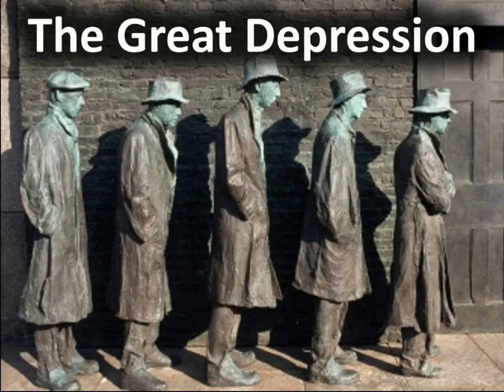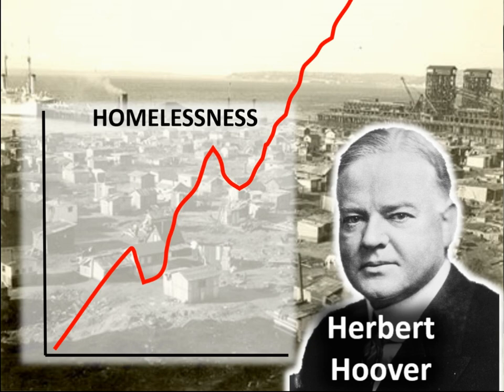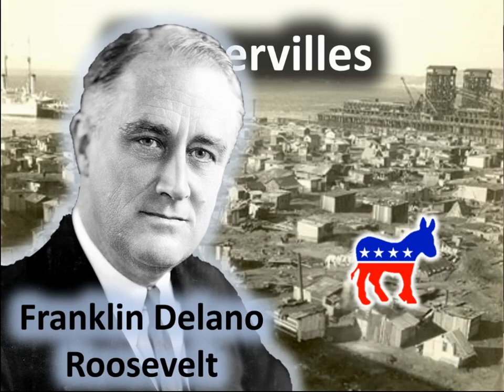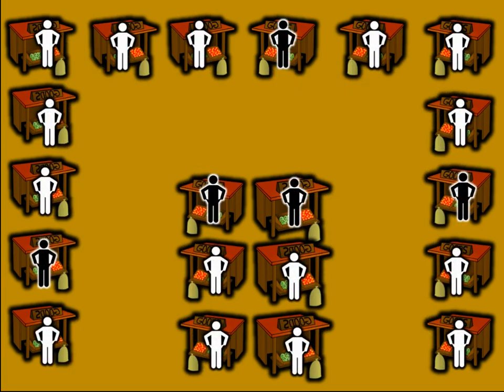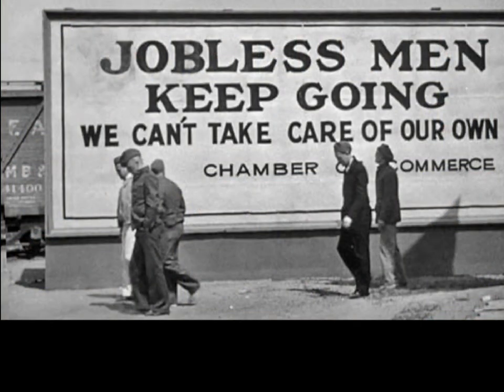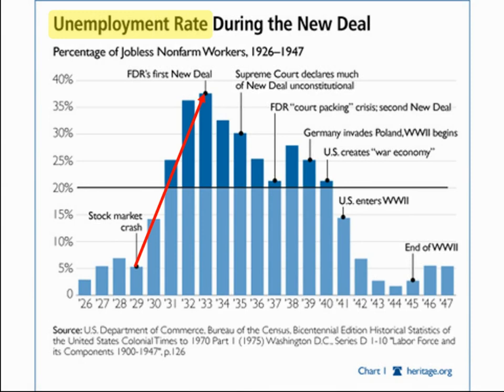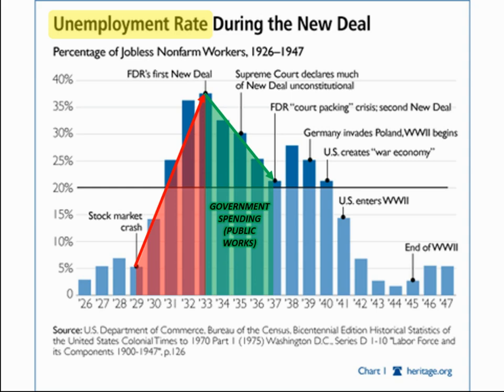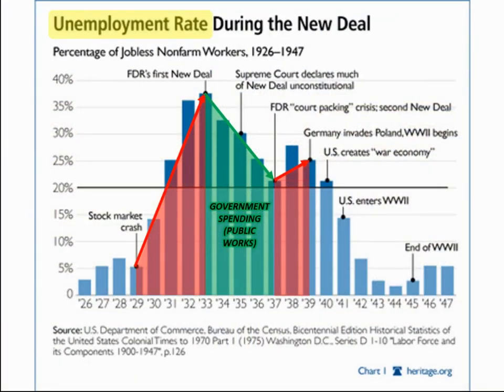The New Deal Brings Relief